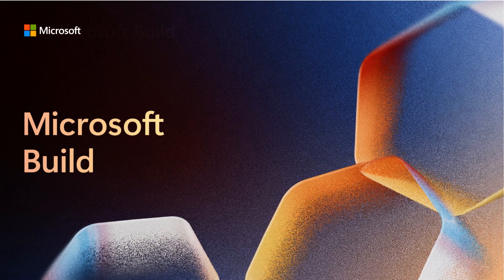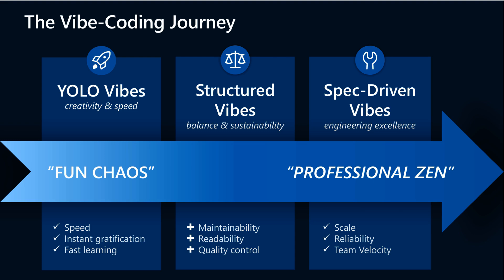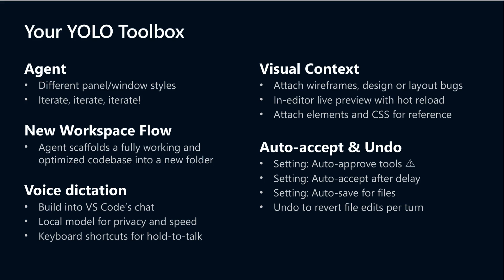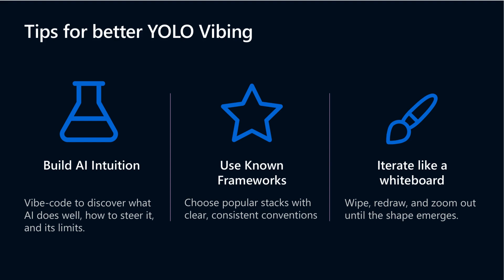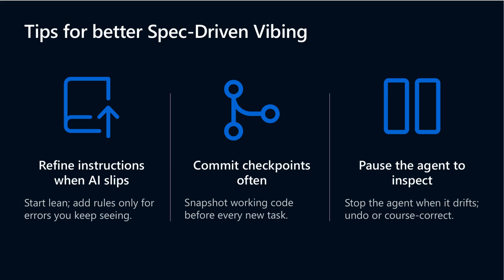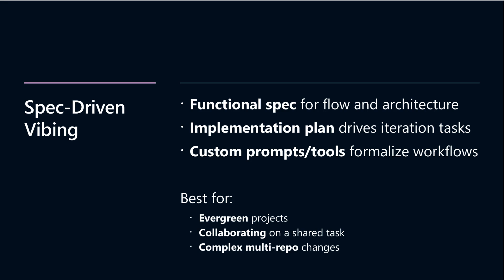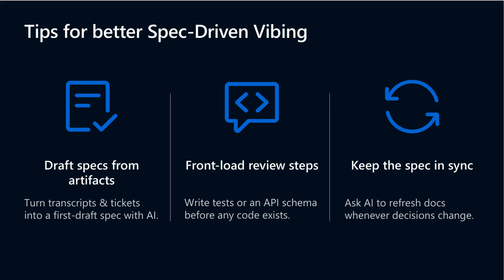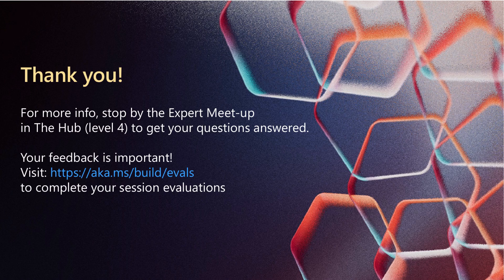Microsoft Build 2025, Agent Mode in Action: AI Coding with Vibe and Spec-Driven Flows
Discover how GitHub Copilot’s agent mode transforms your coding workflow. In this session, learn to harness autonomous AI for multi file code generation, error fixing, and context management.

Chapter:
00:00 AI Coding: Agent Mode in Action and the Evolution of AI-Enabled Flows
03:46 Power and Benefits of AI-Enabled Coding